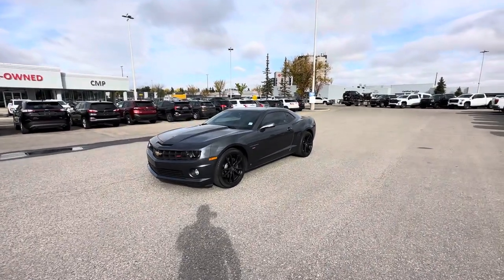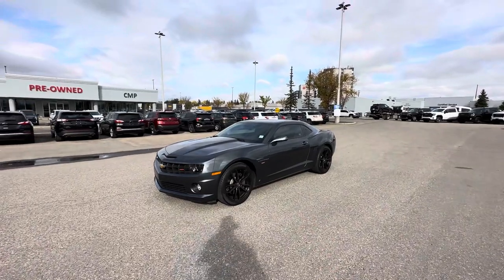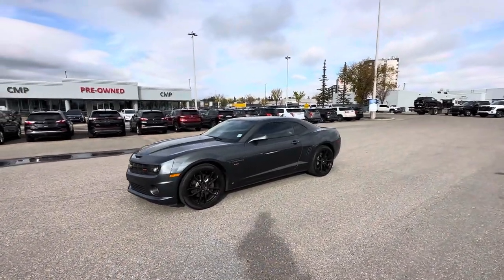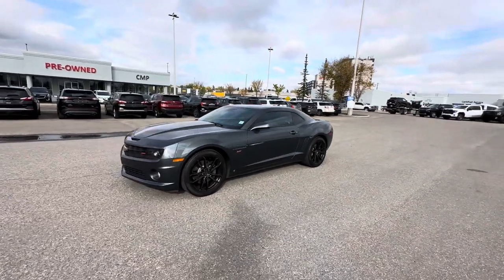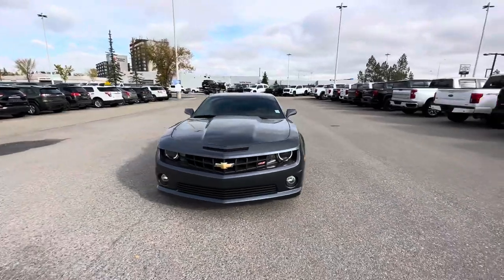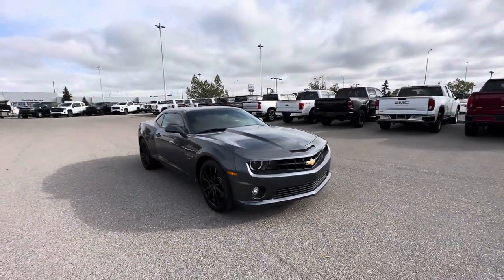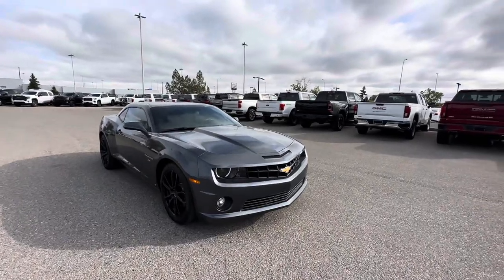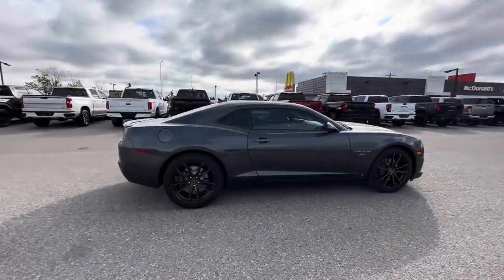2010 Chevrolet Camaro 1SS